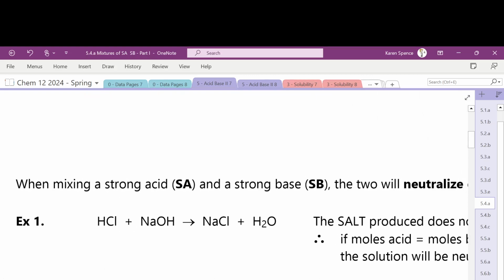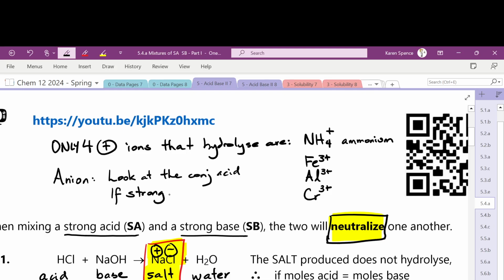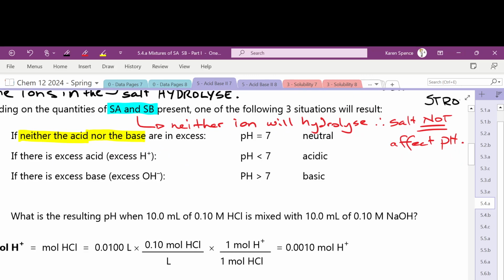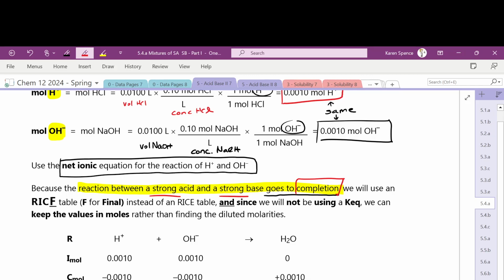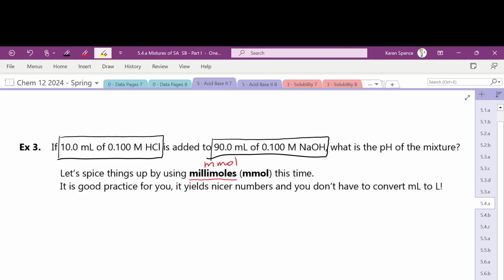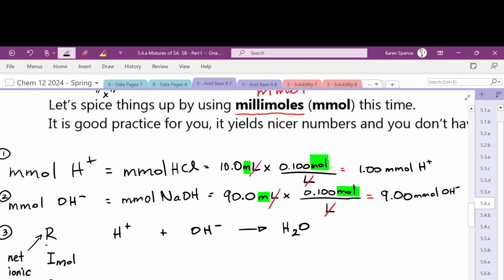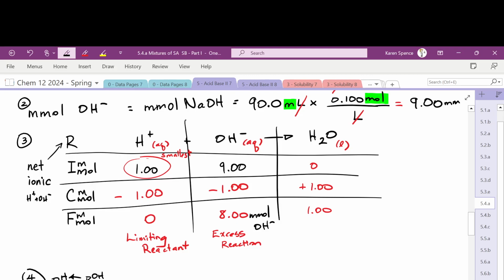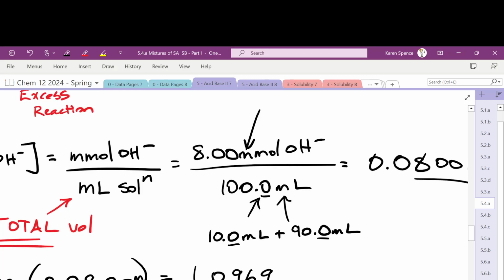2024-05-21 Mixtures of Strong Acids and Strong Bases Part I